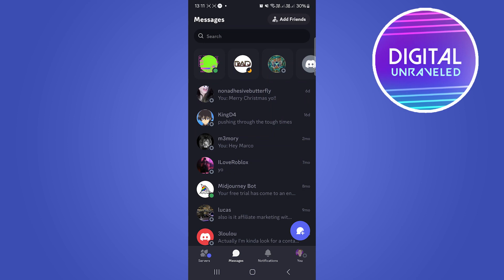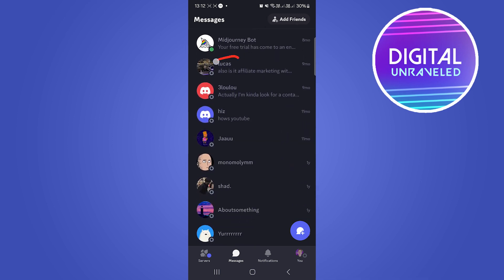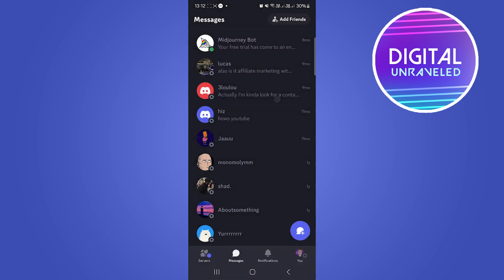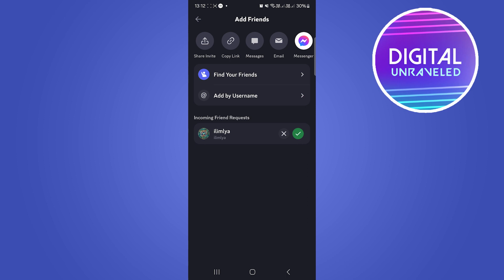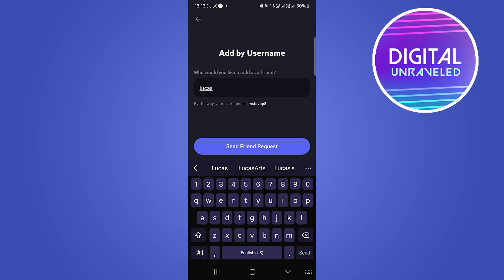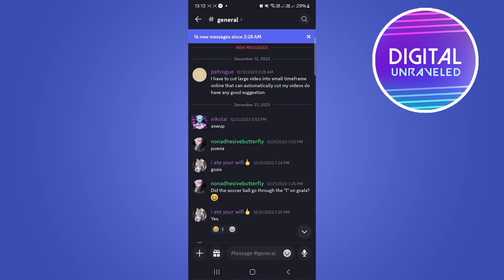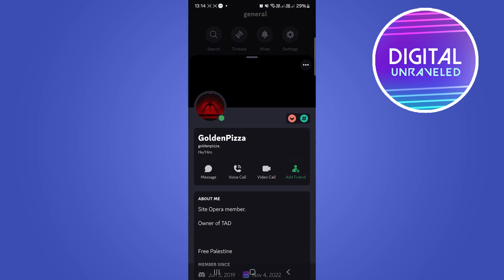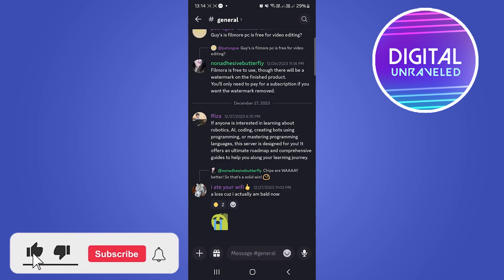How To Find Deleted Friends On Discord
Learn How To Find Deleted Friends On Discord